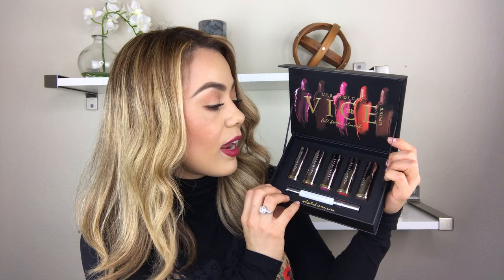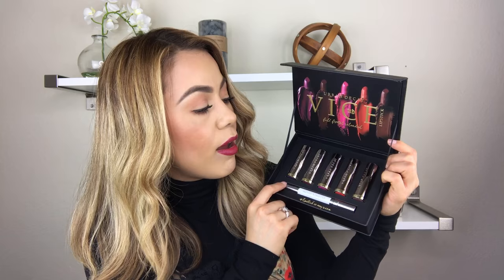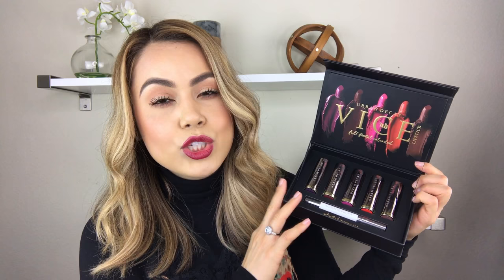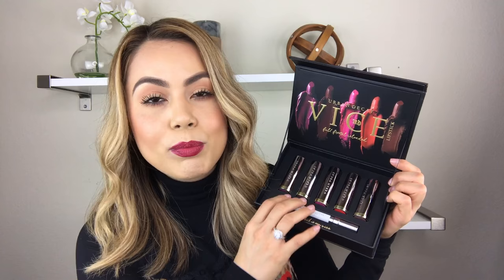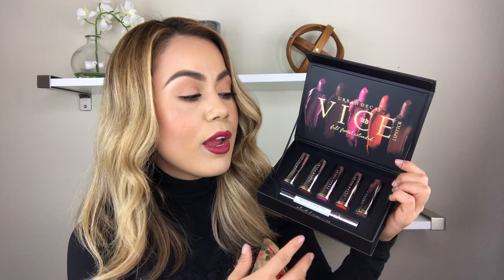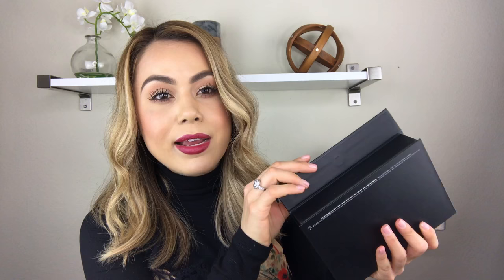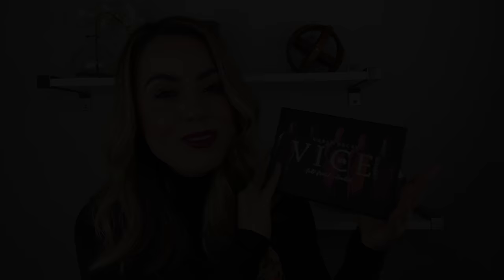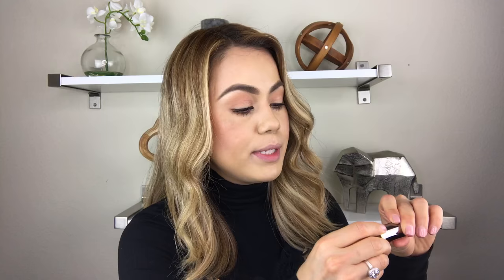New Urban Decay Full Frontal Reloaded Vice Lipstick Set - Swatch and Review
Attached down below is a link to the Sephora website where you can purchase Urban Decay Full Frontal Reloaded Lipstick set!

Love yo guys:)!